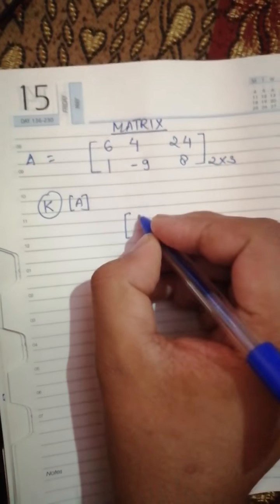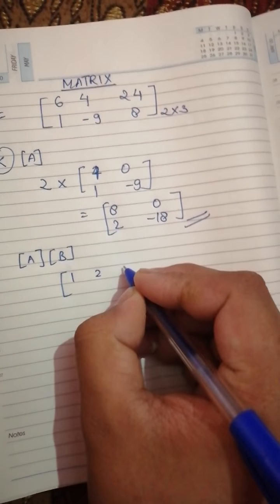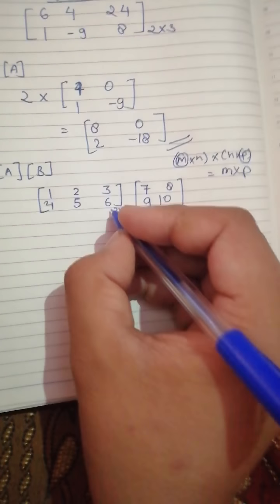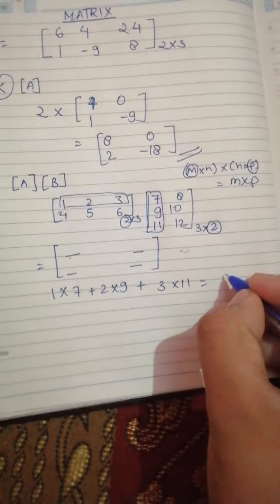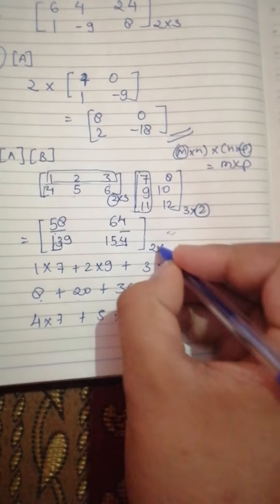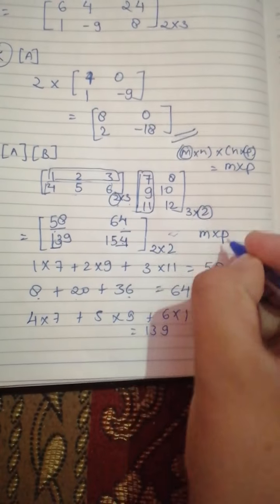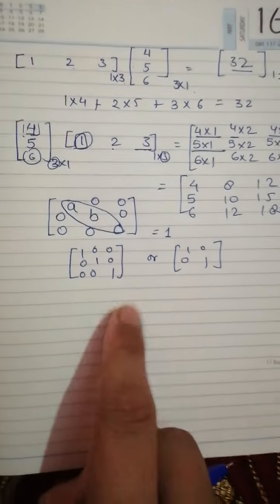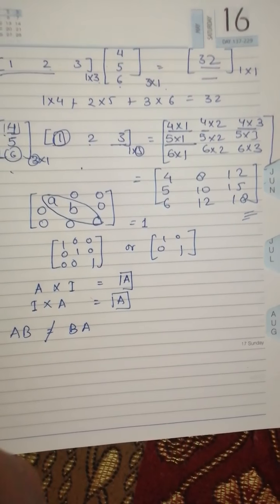Multiplication of Matrices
This video discusses multiplication of Matrices: Either by a scalar or by another matrix.
This video also tells what is an Identity matrix and why multiplication of two Matrices in not commutative.